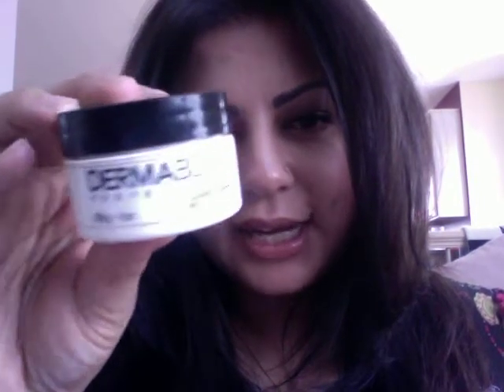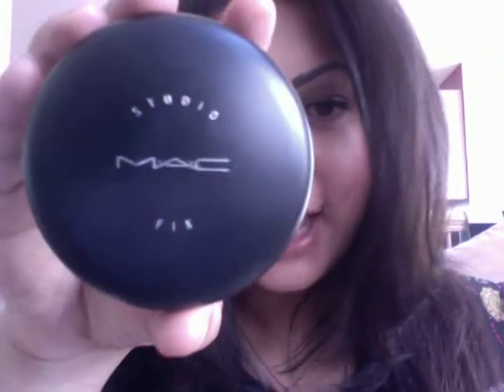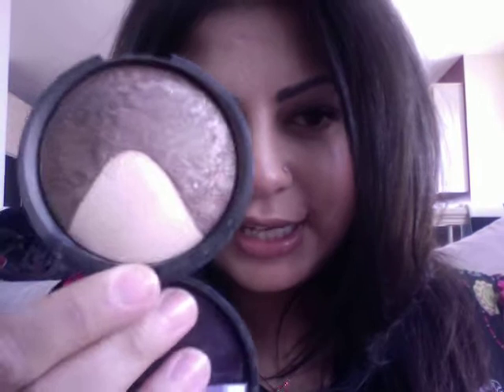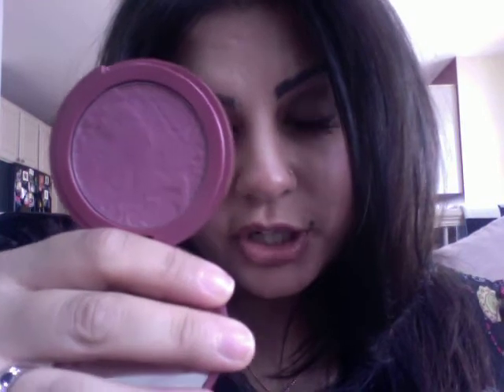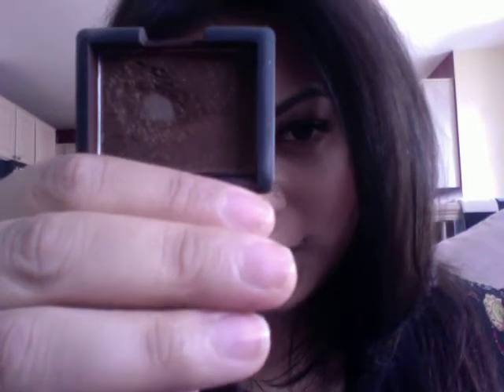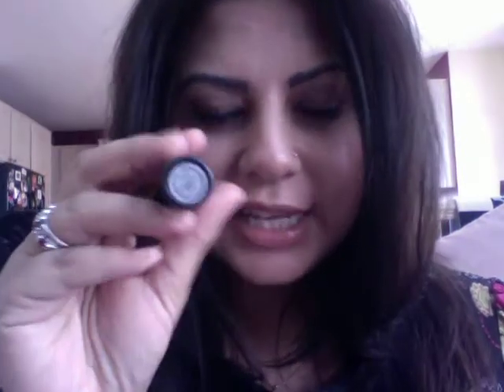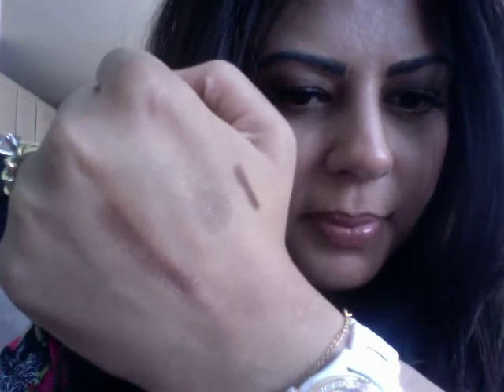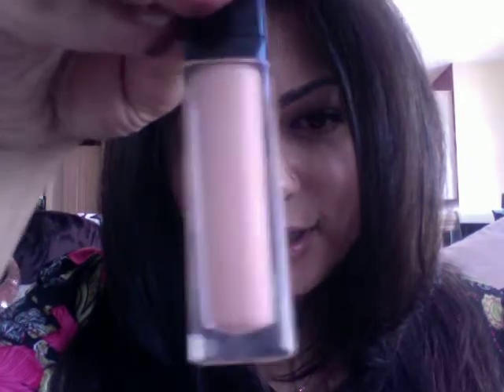My Tried, Tested and True Holy Grail Make-Up! Must Haves!!!!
Hey Dolls!
Here are my Tried, Tested and True Favorites!
I have missed you guys so so so much!
So happy to be reconnecting...
Love you guys tons :)
Hugs and Kisses,
NV